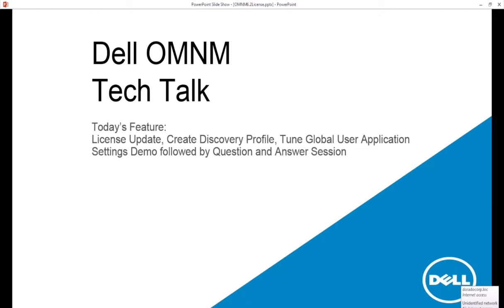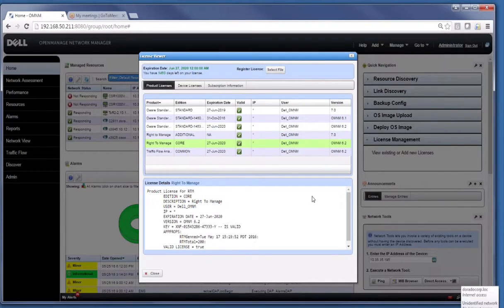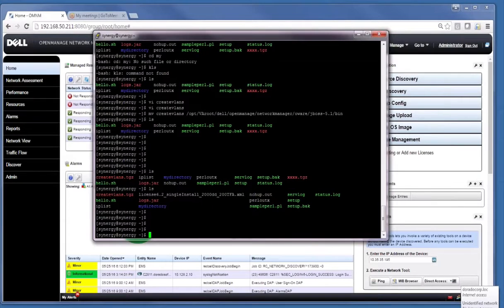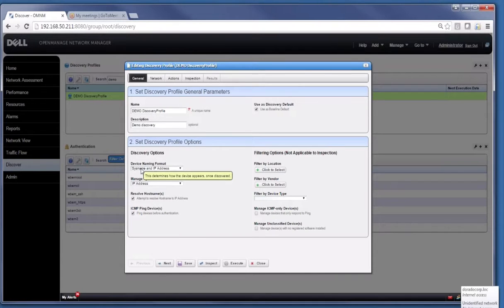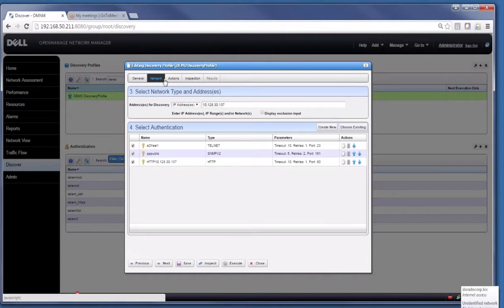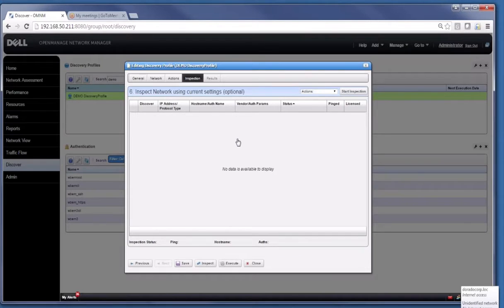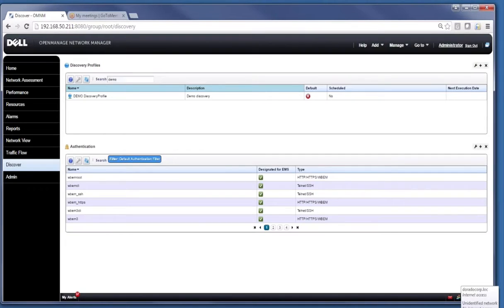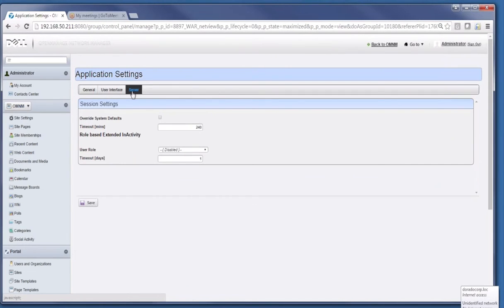Dell Networking OMNM TechTalk License Discovery Settings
OMNM Tech Talk - License Update, Create Discovery Profile, Tune Global User Application Settings.
In this OMNM Teck Talk video learn how to update your license from trial version to a paid license.  Once completed we'll show you how to create a full discovery profile.  This includes how to add authentication, subnet, click inspect before execute, and final execution.  In addition, we will demonstrate how to customize OMNM for global user application settings.